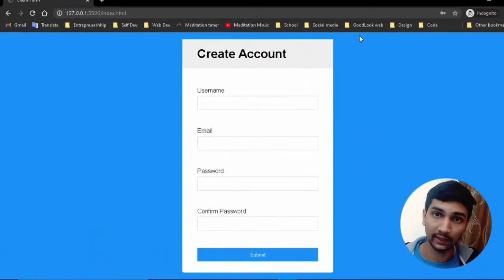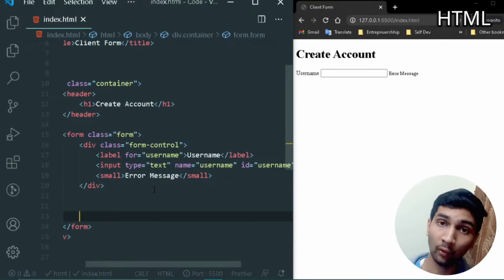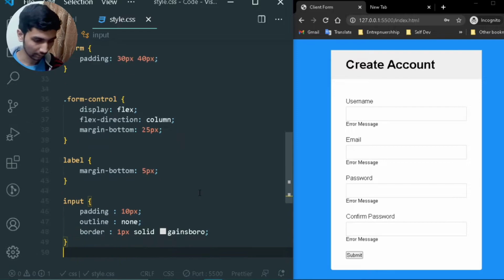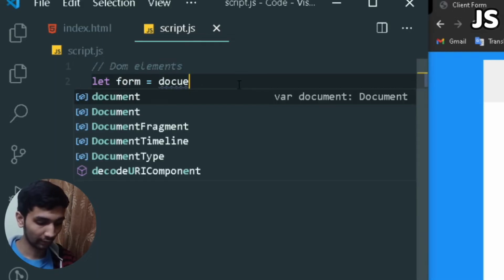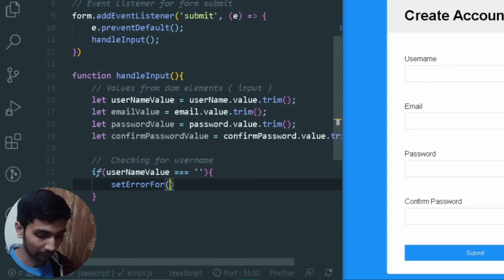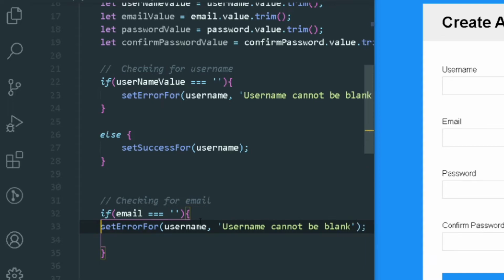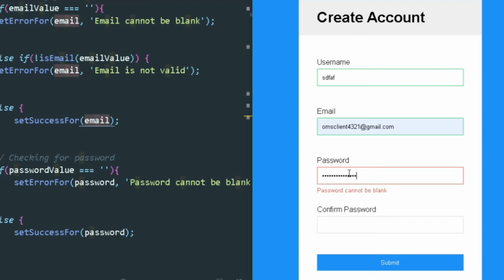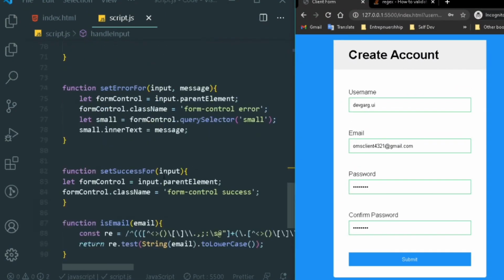Form Validation In JavaScript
Form validation is necessary for any website having a form. In this video, I will be showing and explaining all the concepts of form validation in JavaScript with HTML and CSS... and as well as how to display a dynamic message when there is some error and a green border when there is no error. After watching this video you will be able to make a nice-looking user signup form with validation of it in any part of your project... 👍

00:00 - 1.Intro & Demo
03:30 - 2.HTML implementation
08:17 - 2.CSS implementation
16:35 - 4.JavaScript implementation

 💡Concepts Covered:
- How to do complete form validation in javaScript?
- How to design and style form with HTML and CSS?
- How to prevent page reloading and form submission?
- How to show a dynamic error when the user enters invalid input?
- How to show a green border to input when there is no error ?

- How to do validation of email?
- How to show an error when input is blank?
- How to check if the password is the same as the confirm password or not?
- How to check if the password is very weak or not?
- And More...

😊 Thank You  _Dev Garg